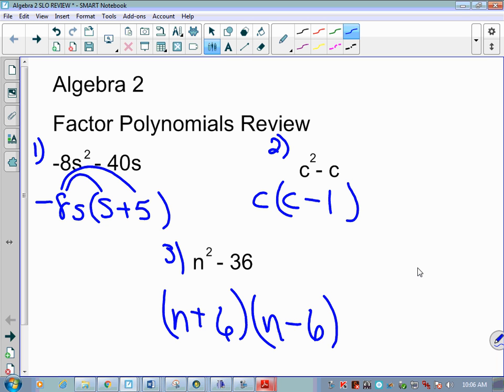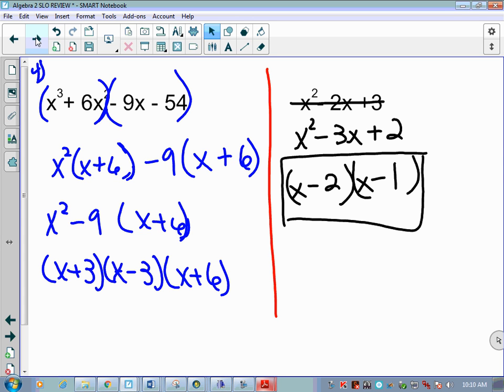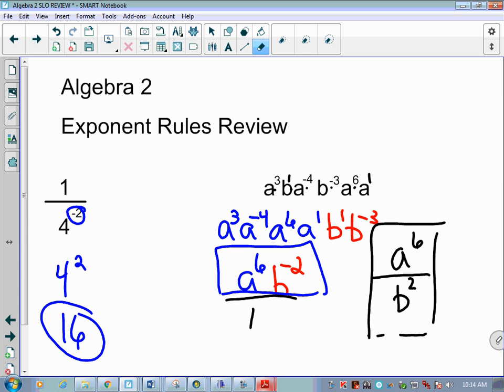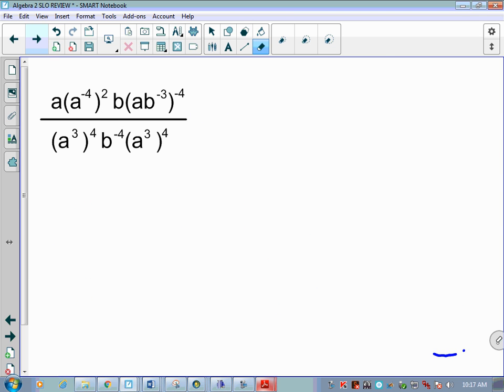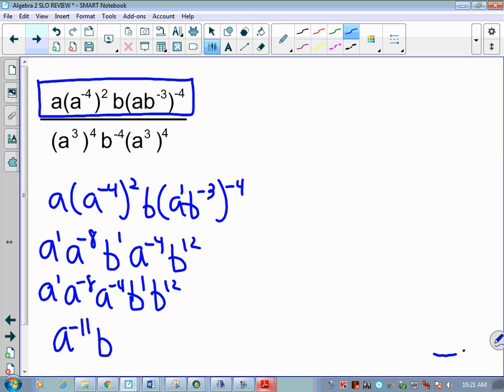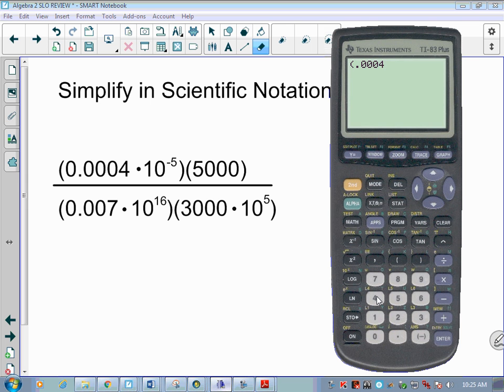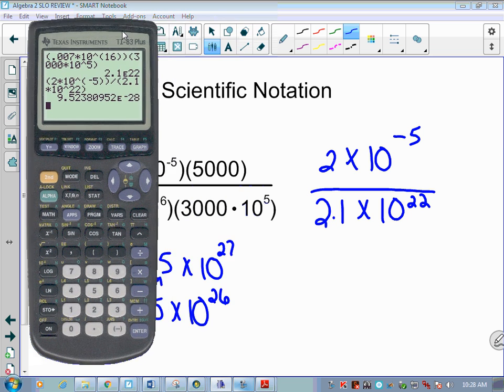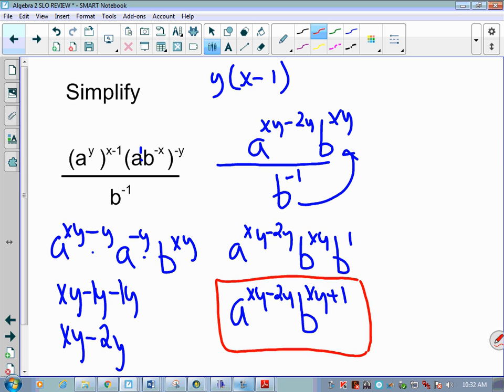Algebra 2 SLO REVIEW VIDEO